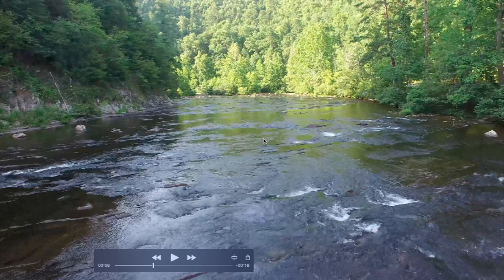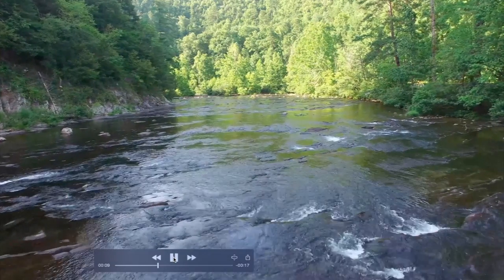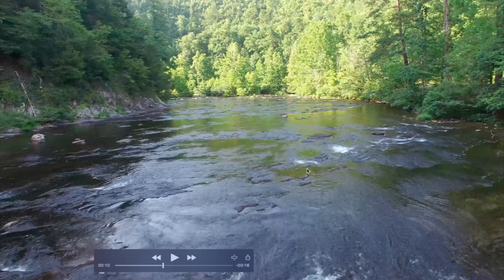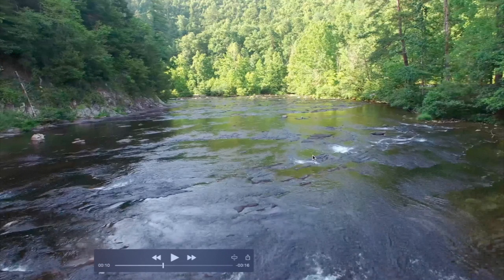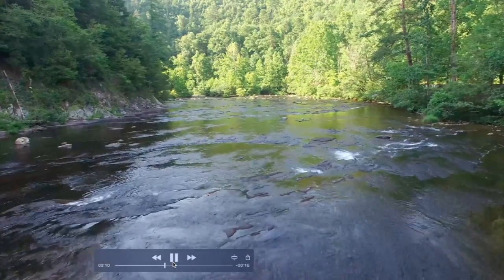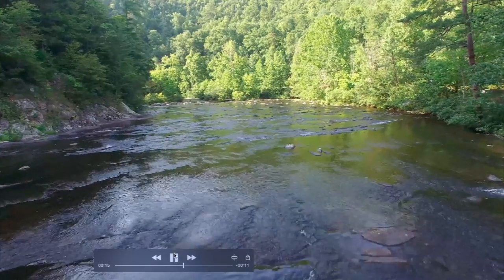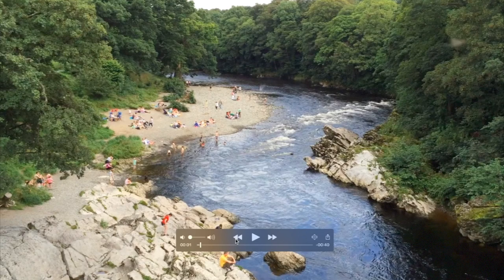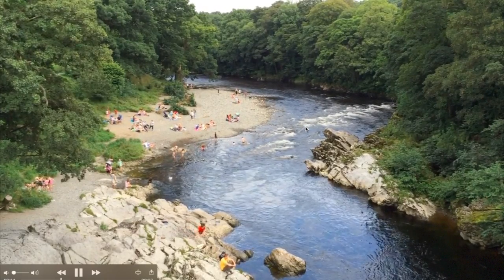How To Find Trout in Rivers and Streams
Transitioning from fishing lakes and ponds to rivers can be an intimidating, and challenging task. This video outlines how fly anglers and conventional anglers can find more trout in rivers and streams.

This is my first video! I love hearing what you guys have to say!